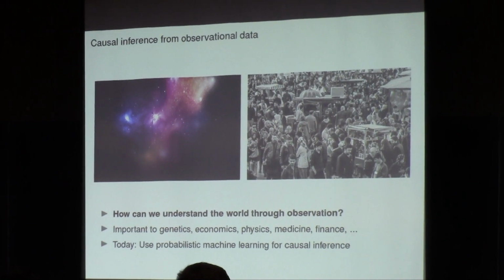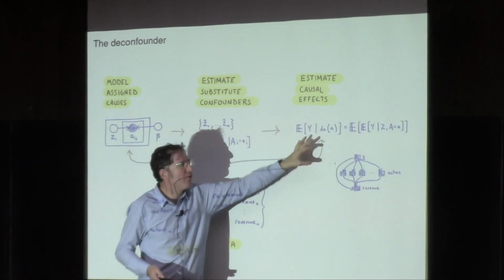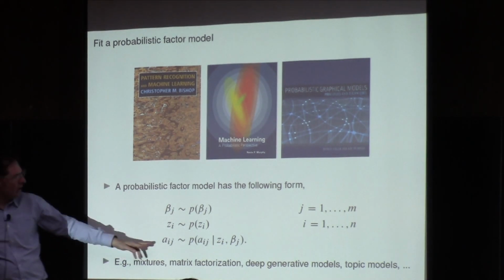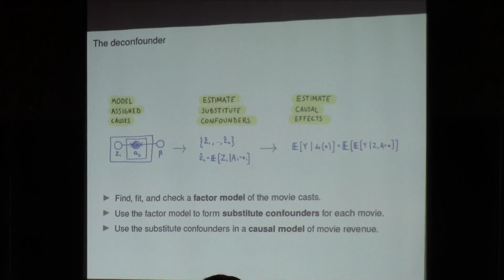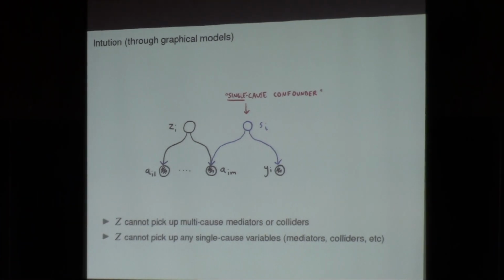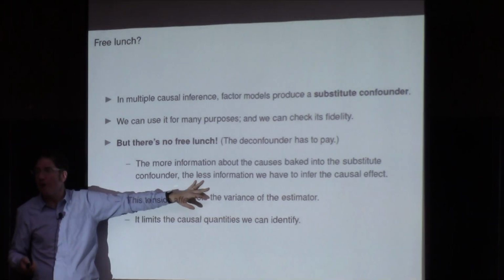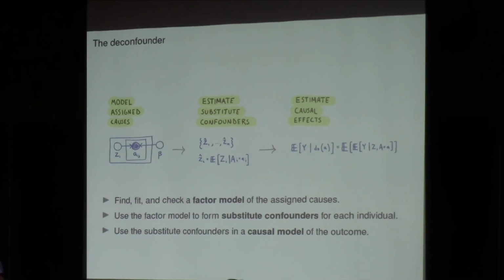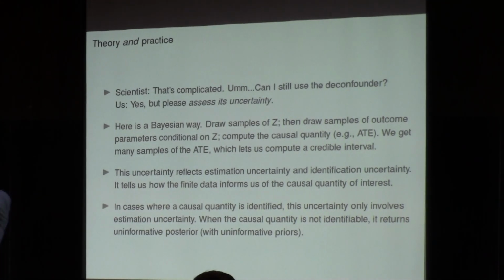The Blessings of Multiple Causes - David M. Blei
Topic: The Blessings of Multiple Causes
Speaker: David M. Blei
Date: January 21, 2020